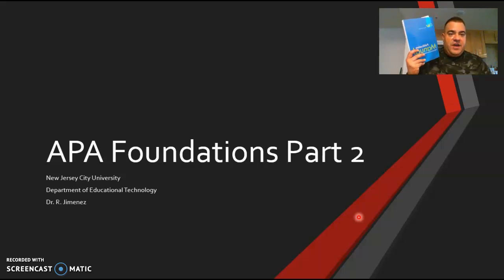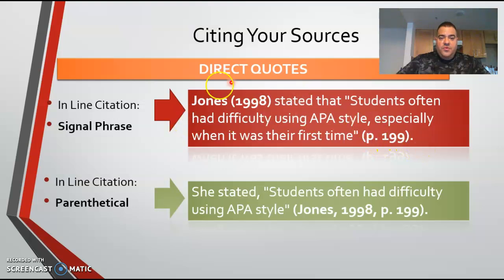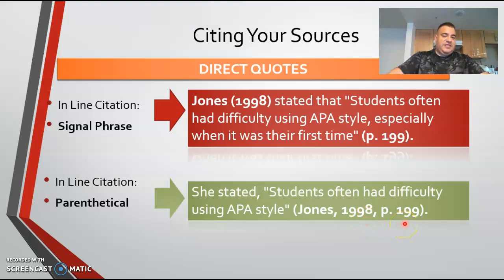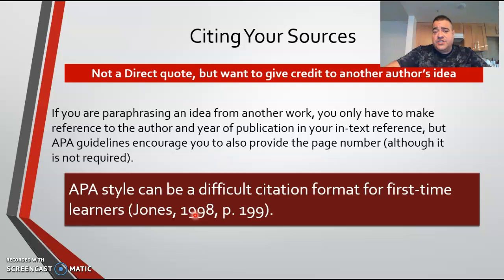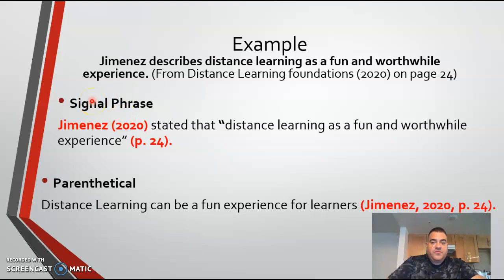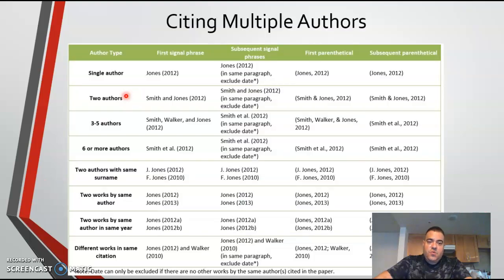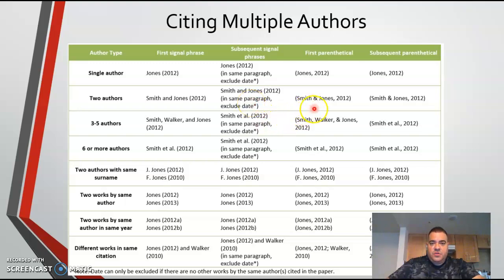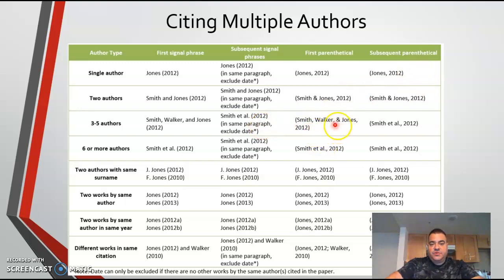APA Foundation Part 2 CITATIONS